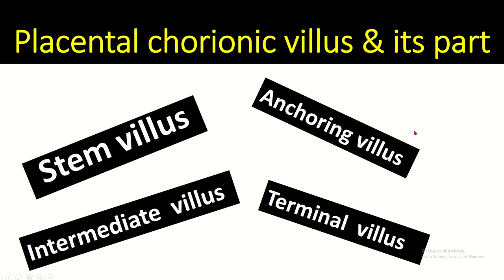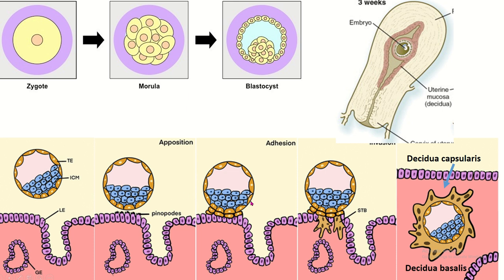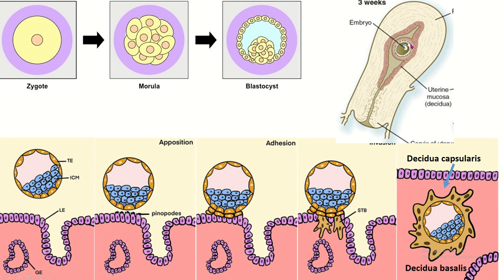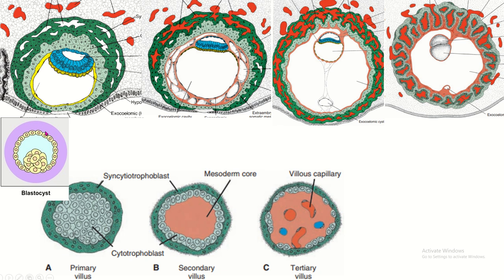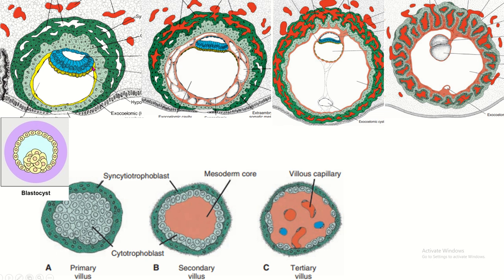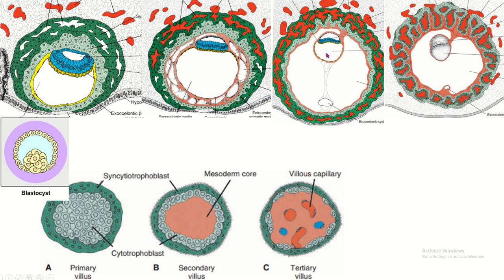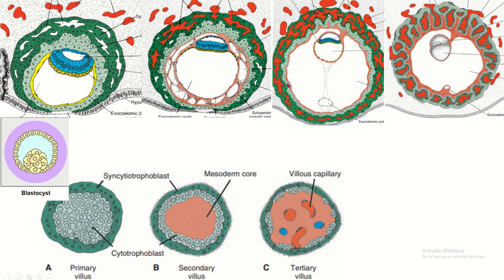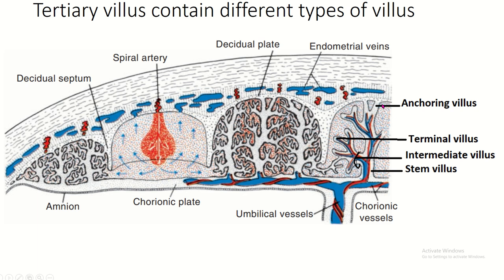Placental chorionic villus and its parts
Welcome to our anatomy and histology channel, where learning about the human body is made easy, interesting, and interactive!

Welcome to our video on placental development and the crucial role of chorionic villi. We explore placenta embryology, covering the 1st, 2nd, and 3rd weeks of development. You'll learn about the primary chorionic villi forming in the first week, the secondary villi enhancing nutrient exchange in the second week, and the tertiary villi's complex structure in the third week.

We break down the parts of the tertiary villi, including stem, intermediate, anchoring, and terminal villi, with clear diagrams. Understanding the functions of chorionic villi is vital as they form the chorionic plate and the placental barrier, protecting the fetus and facilitating nutrient and oxygen exchange.

By the end of this video, you'll have a comprehensive understanding of chorionic villi and placenta formation, their functions, and their importance for a healthy pregnancy. Join us on this educational journey into placental development.
Following are youtube video related to placenta you may find helpful
Understanding Placenta Chorionic Villus: Functions and Structure"
"Chorionic Villus Sampling (CVS): Procedure, Risks, and Benefits"
"Placental Development: The Role of Chorionic Villus"
"Chorionic Villus and Early Pregnancy: What You Need to Know"
"Chorionic Villus Biopsy: A Comprehensive Guide"
"How Chorionic Villus Helps in Fetal Development"
"Placental Histology: Examining the Chorionic Villus"
"Genetic Testing Through Chorionic Villus Sampling (CVS)"
"Chorionic Villus: Key Player in Placental Function"
"Chorionic Villus: An Overview of Its Importance in Pregnancy"
Related important keywords you may find helpful
chorionic villi
2nd week of development
3rd week of development
lacuna in the syncytium
placenta, functions of placenta , fetal membrane placenta , placenta previa
chorionic villi and placenta
placenta and chorionic villi
learn placenta and chorionic villi
functions of chorionic villi
chorionic plate
chorionic villus sampling
the placenta: its development and function
placental barrier
tertiary chorionic villi
fetal circulation
development of fetal membranes
amnios
umbilical cord
yolk sac
chorionic cavity
umbilical artery and vein
allantois
placenta development
parts placenta
chorion
cytotrophoblast
syncytotrophoblast
placenta
umbilical cord
allantois
connecting stalk
chorionic cavity
somatopleuric layer of extra embryonic mesoderm
amniotic cavity
placental barrier
fetal membrane chorion
secondary chorionic villi
chorionic villi development
feto-maternal circulation
hemochorial placenta
cotyledons
primary chorionic villi
placenta formation
anchoring villi
chorionic villi embryology
he top five YouTube videos about placenta chorionic villi along with their channel names:

"Development of placenta trophoblastic changes embryology villus part 2" - by Medical Study Tips Watch Here
"Chorionic Villus Sampling (CVS) - Procedure and Benefits" - by Osmosis Watch Here
"Placental Development: The Role of Chorionic Villus" - by Armando Hasudungan Watch Here
"Chorionic Villus Biopsy: Indications and Technique" - by Dr. Najeeb Lectures Watch Here
"Chorionic Villus Sampling (CVS): Overview and Importance" - by Mayo Clinic Watch Here
Before You Take a Pregnancy Test Watch This | 8-10 DPO
How to Increase Your Milk Supply Naturally in 7 days | Love Majka Lactation Protein Powder Review